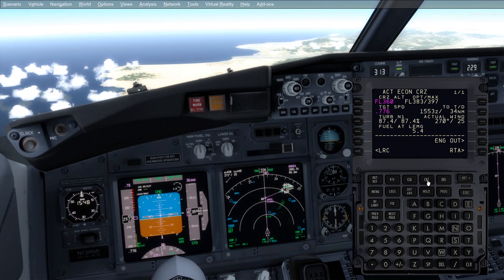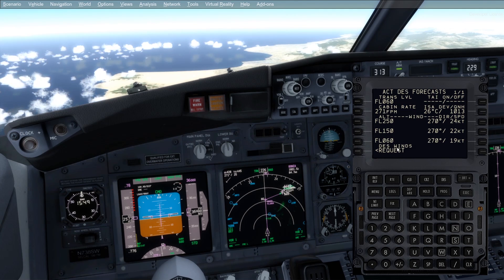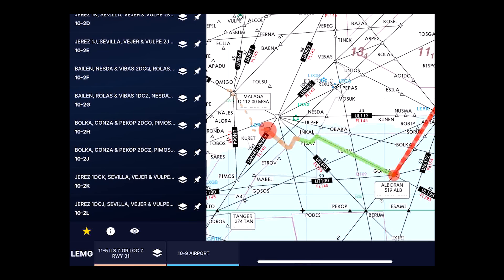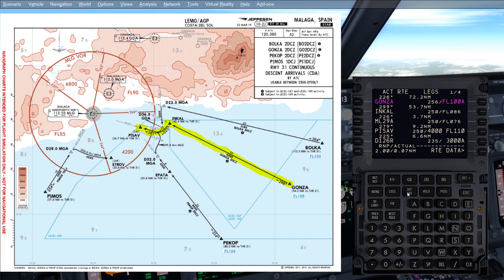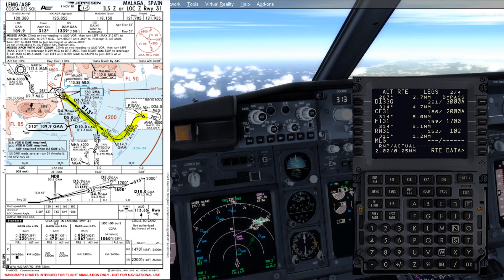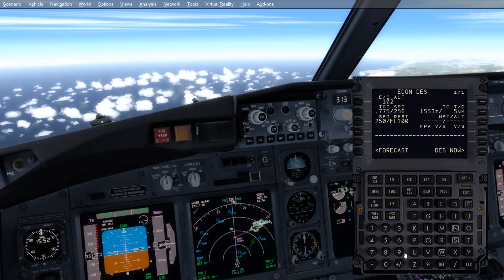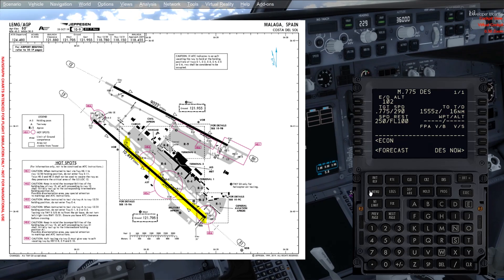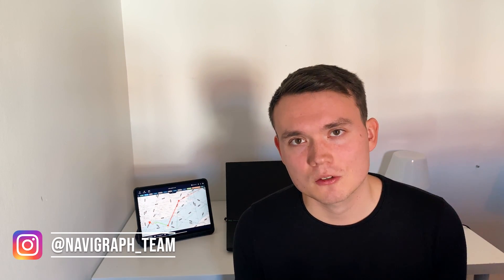Flight Sim Tutorial: Standard Terminal Arrival Route (STAR) in the PMDG Boeing 737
In this tutorial our Pilot and Community Manager Andy will provide you with the fundamentals of a Standard Terminal Arrival Route (STAR) and show an approach setup in the PMDG Boeing 737.